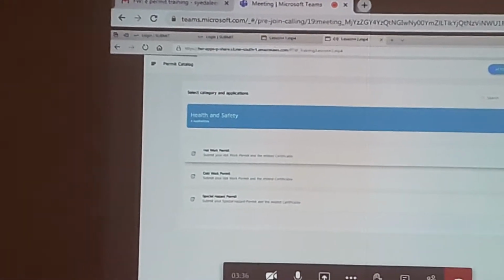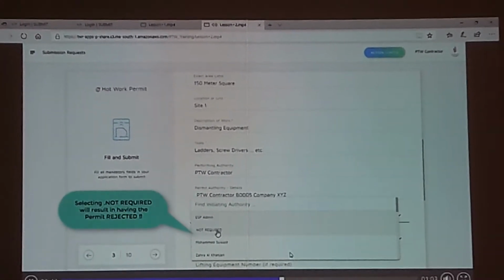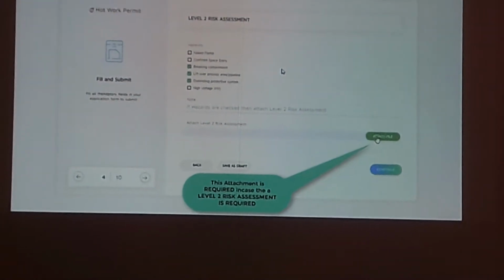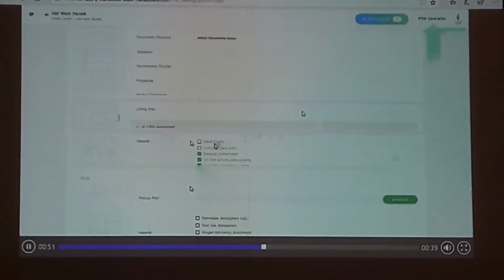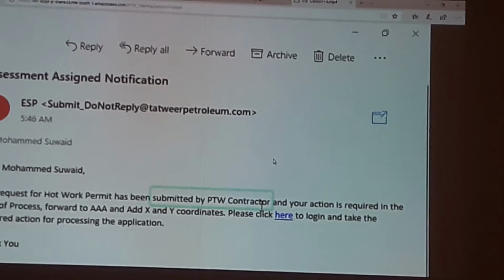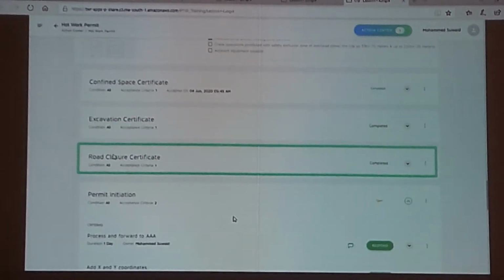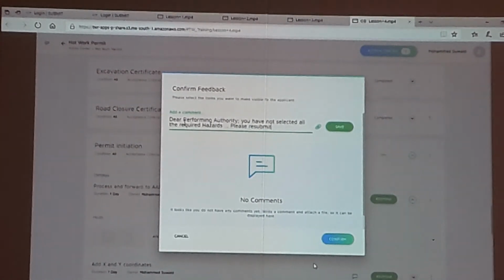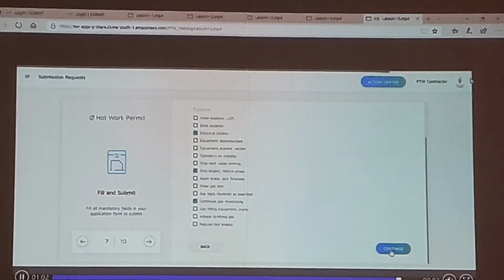Bsts ptw online classes